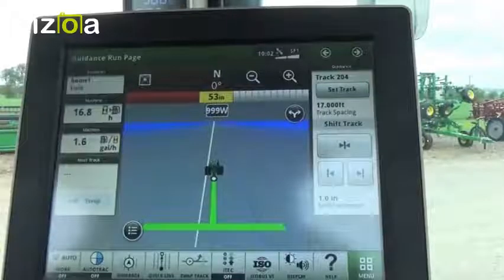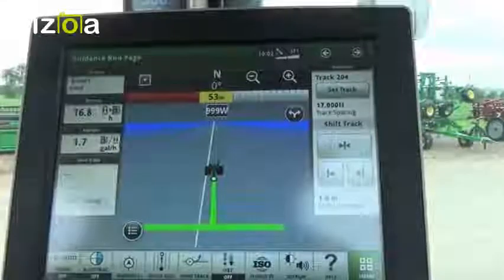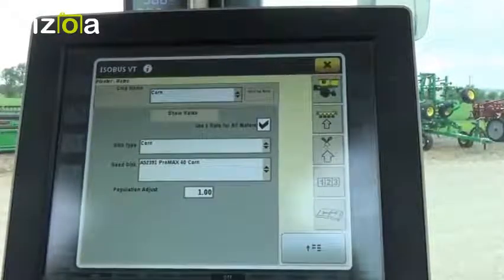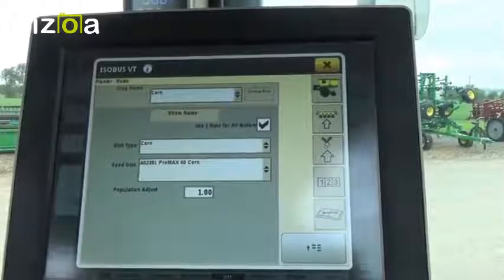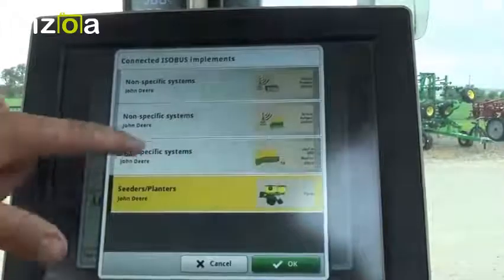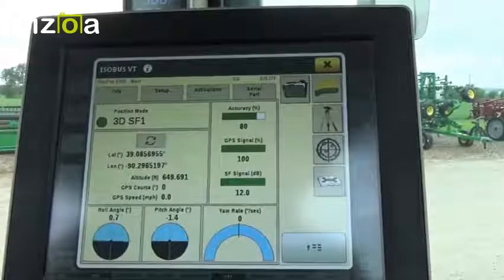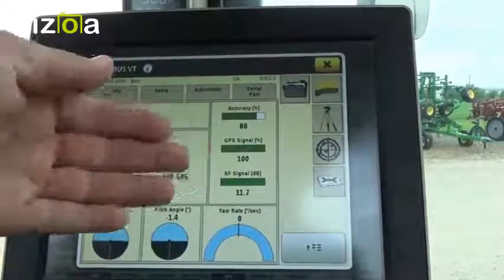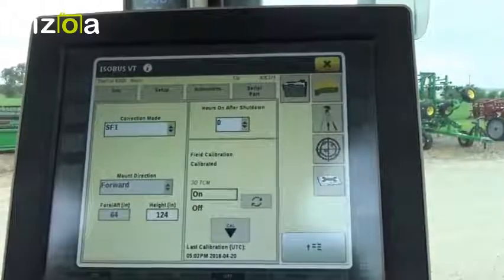Accessing Starfire Receiver icon on Gen 4 4600 Command Center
How to locate Starfire Receiver icon on John Deere GEN 4 4600 CommandCenter